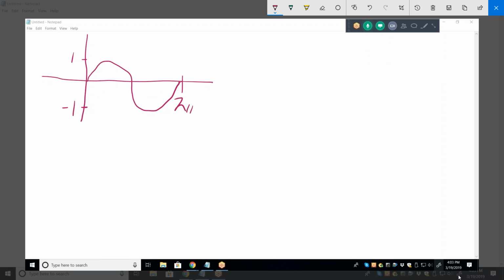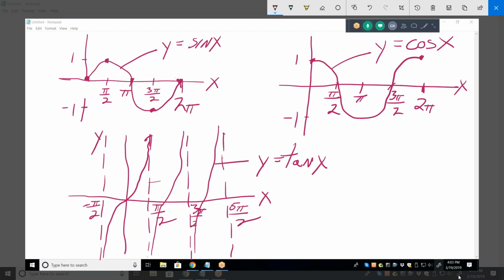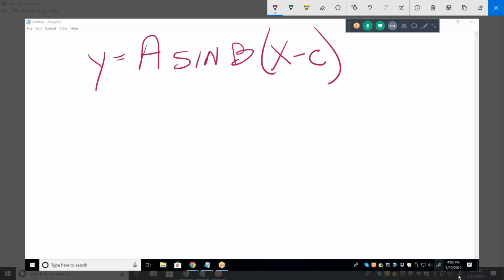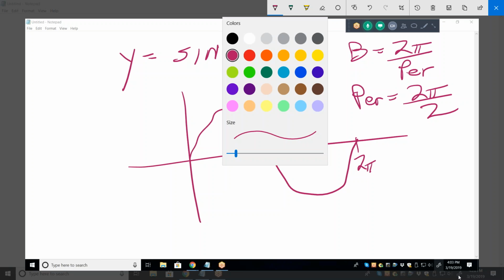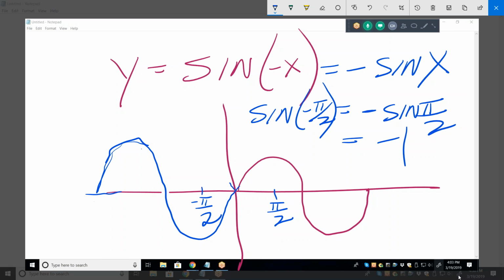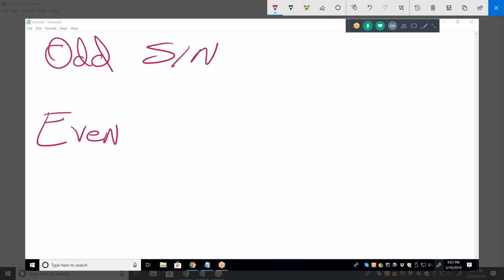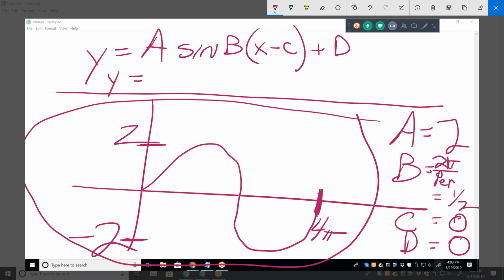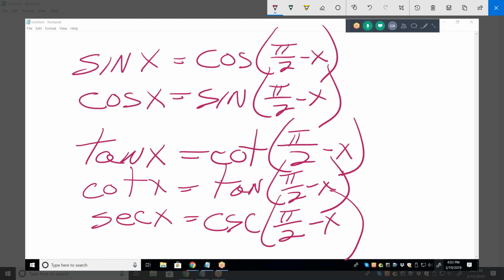Online Trig tutoring, GM031919